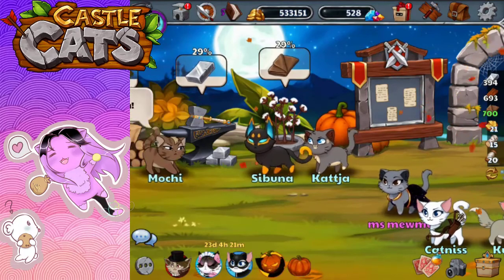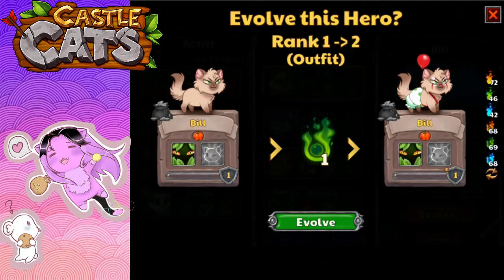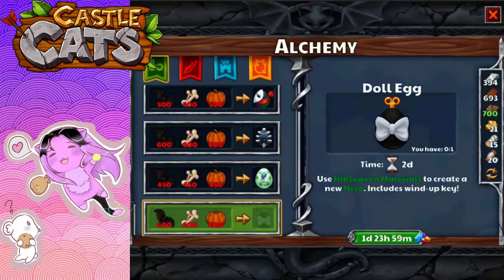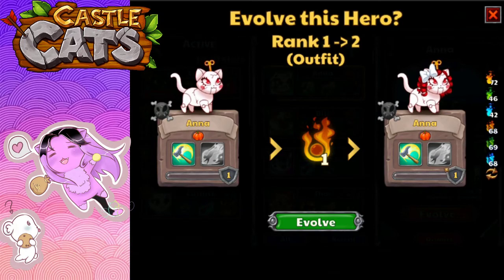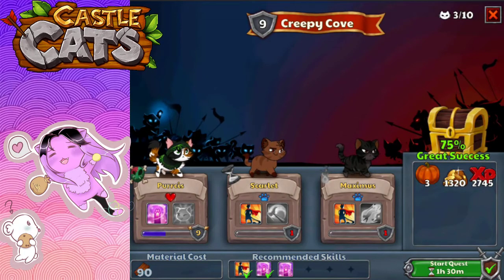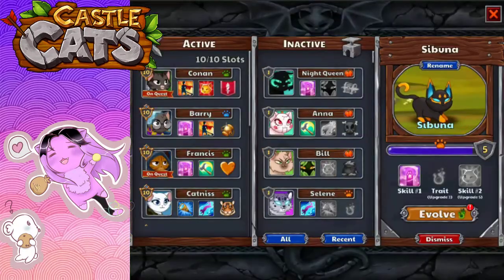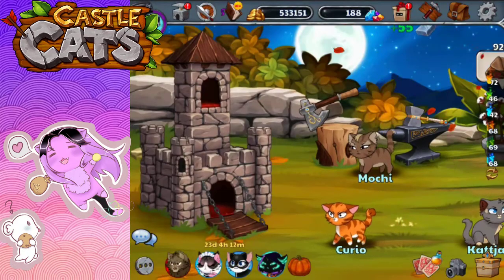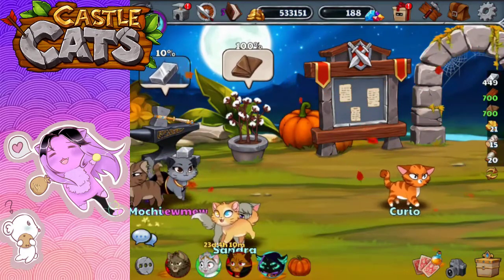Castle Cats : Hatching the Halloween Clown and Doll eggs | New Trait!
Castle Cats - Hatching Halloween Clown Egg and Doll egg AND getting the night queen!

HUGE HUGE Thanks to NekoStar for his fantastic artwork he does for me! He does amazing commission work, if you'd like to talk to him please check him out or his deviant art (note: may contain 18+ material)